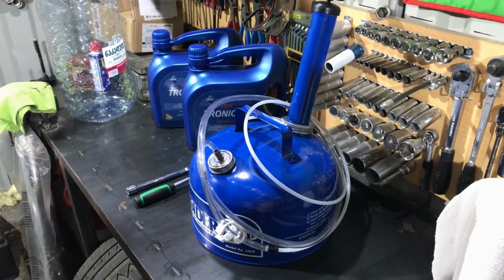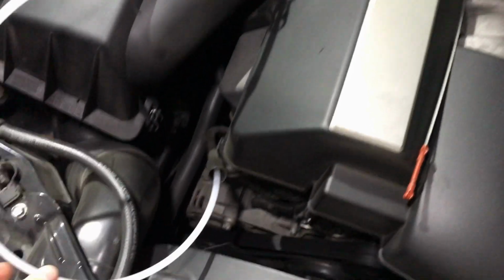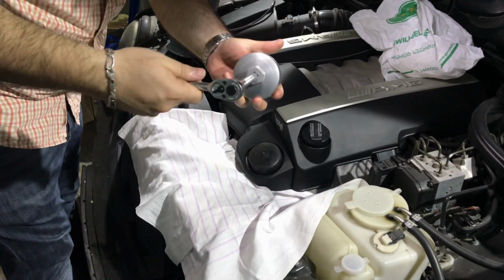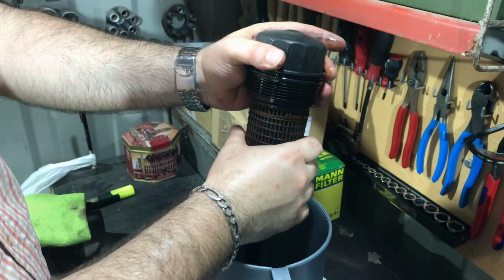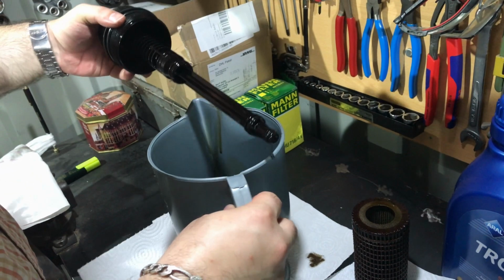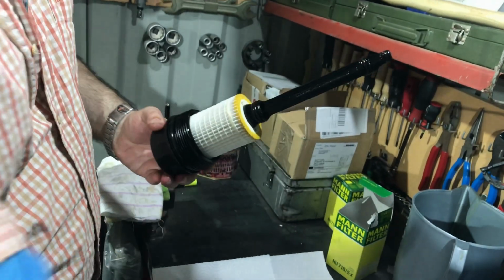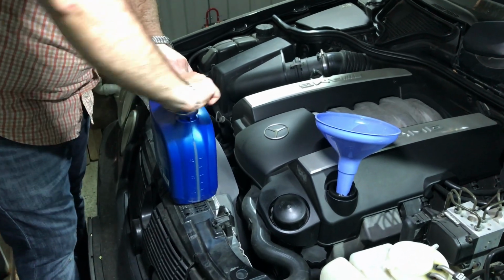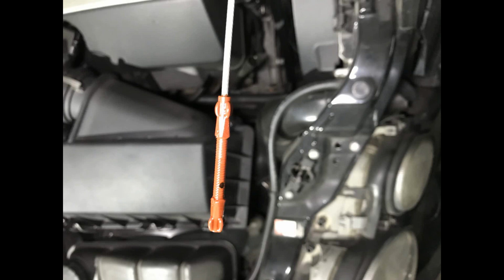Mercedes W210 E430 M113 Engine Oil Change DIY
Hello Guys.
Here i offer you the video, where you can see how i change the oil on my M113 V8 Engine. In the video you can see all the tools and spares you will need to do the complete oil change on this engine. The job is exactly the same for M112 engines.